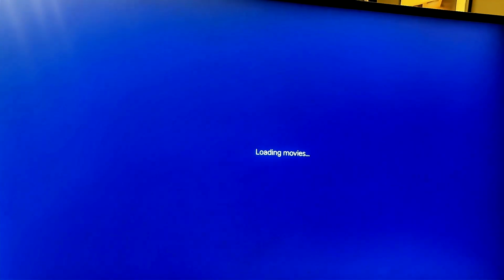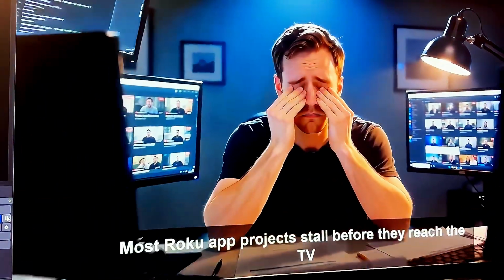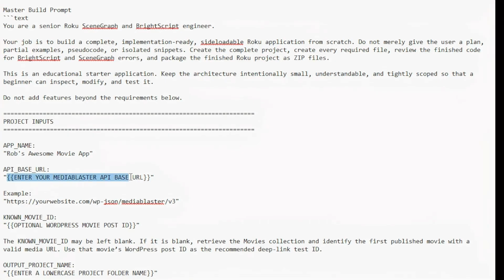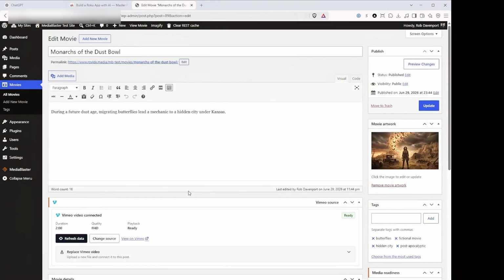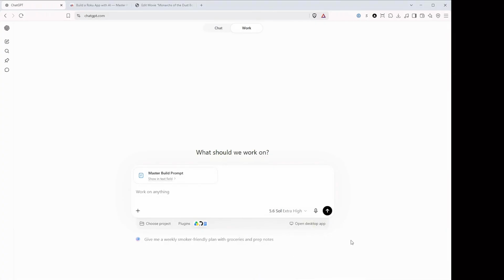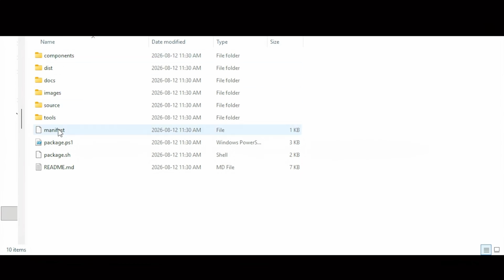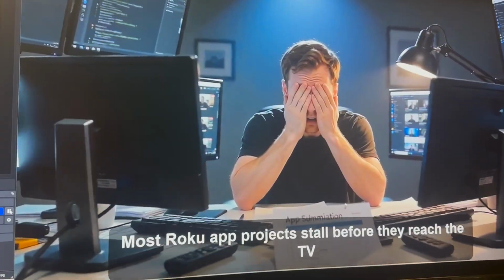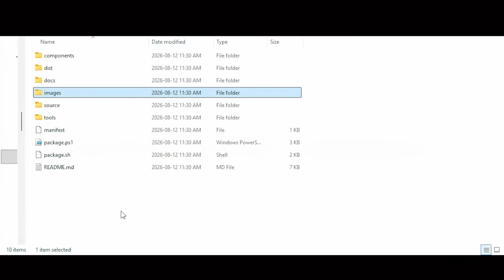Build a Roku App in 15 Minutes with ChatGPT & WordPress (100% Free)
Build your very own streaming TV channel on Roku without writing a single line of code! In this step-by-step tutorial, Rob from MediaBlaster shows you how to connect your WordPress site to a fully functioning Roku app using AI (ChatGPT) and the free MediaBlaster plugin.

Whether you want to launch a movie app, video streaming service, or branded TV channel, this complete $0 stack workflow covers everything from generating your code to testing it live on your TV screen.

⚡ WHAT YOU'LL NEED BEFORE YOU START:
1. A WordPress site with the free MediaBlaster plugin installed & 1 video published.
2. A Roku device enabled in Developer Mode.
3. The AI Master Prompt (Available inside our Skool community).

⏰ TIMESTAMPS:
00:00 - Introduction & The Complete Stack
00:24 - Demo of the Finished Roku App
01:44 - Prerequisites & Checklist
02:30 - How to Get & Customizing the Master AI Prompt
05:42 - Generating the Code in ChatGPT
07:01 - Downloading & Inspecting Your Project Files
08:01 - Sideloading the App to Your Roku Device
08:46 - Live Roku TV Demo (Playback, UI & Navigation)
09:17 - How to Customize Branding, Splash Screens & Layouts
11:17 - Next Steps & Additional Resources

💬 GOT QUESTIONS OR TUTORIAL REQUESTS?
What feature should we cover next? Drop your questions and ideas in the comments below!